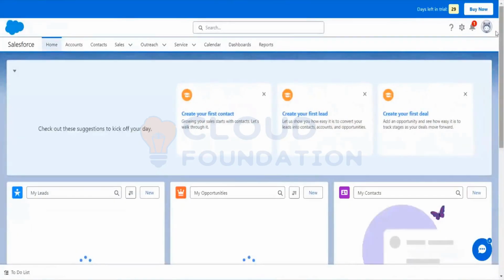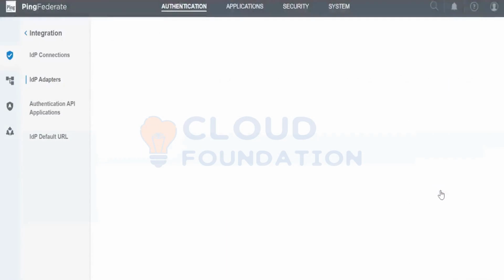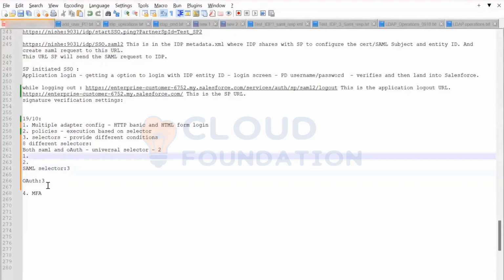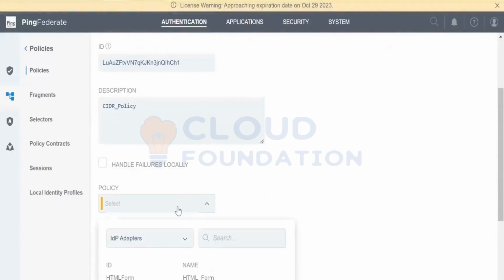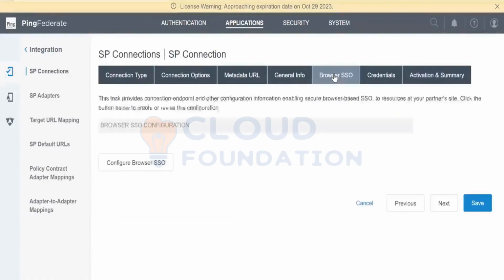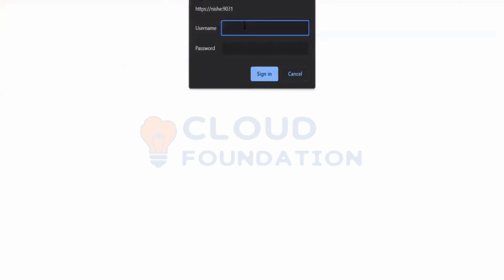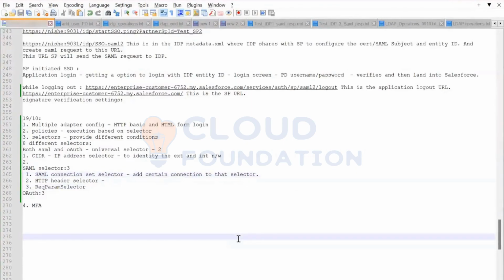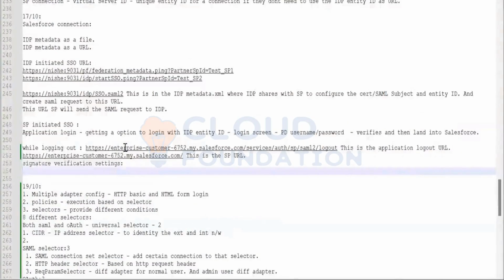SAML Validator in PingFederate | PingFederate Online Training | PingFederate Course |CloudFoundation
📺 CloudFoundation YouTube Channel Find out more PingFederate Modules: Learn how to use all of them with CloudFoundation!

What is the SAML Validator in PingFederate?
Are you ready to fix problems and check your SAML assertions like a pro? 🧑‍💻 This video goes into detail about the SAML Validator tool in PingFederate, which every Identity and Access Management (IAM) expert should know about! 🔐

✅ What is the SAML Validator in PingFederate? 🧾 ✅ How to use it to troubleshoot SAML assertions 🔍 ✅ Common SAML problems and how to fix them ⚙️ ✅ Examples of real-time validation 💻 ✅ A step-by-step guide to using the tool 🧭
✅ Useful advice to make your debugging easier 🛠️ ✅ Explained by CloudFoundation IAM experts 🎓

🔑 Explore More :

PingFederate SAML Validator
PingFederate Online Training
SAML Debugging PingFederate
Validate SAML Assertion
PingFederate Troubleshooting
PingFederate Assertion Viewer
CloudFoundation PingFederate
SAML Response in PingFederate
SAML Errors Debugging
PingFederate Tools
PingFederate for Beginners
IAM with PingFederate
PingFederate Configuration
SAML Validation Process
PingFederate Identity Provider
PingFederate Service Provider
Debugging SAML Auth
SSO Validation Tool
SAML Message Tracing
PingFederate Logs
Advanced PingFederate Modules
CloudFoundation IAM Course
SAML2.0 with PingFederate
PingFederate Console
PingFederate Use Cases